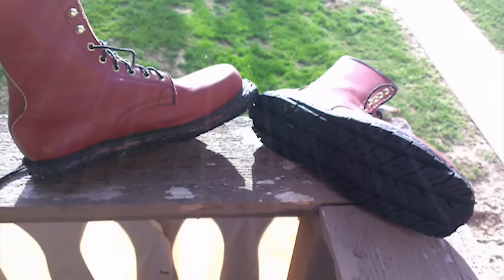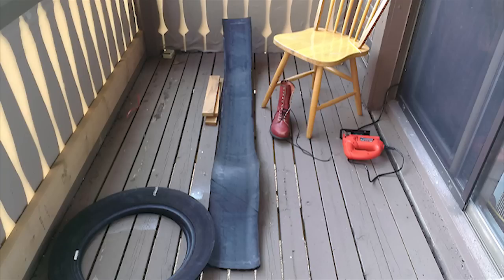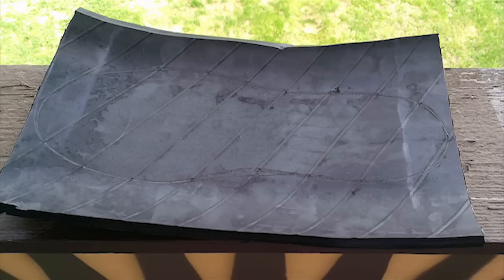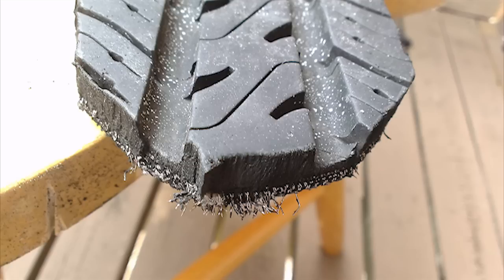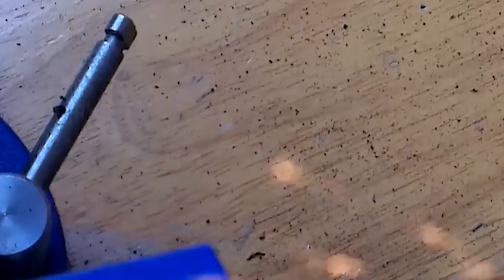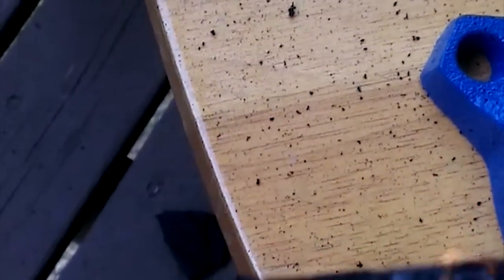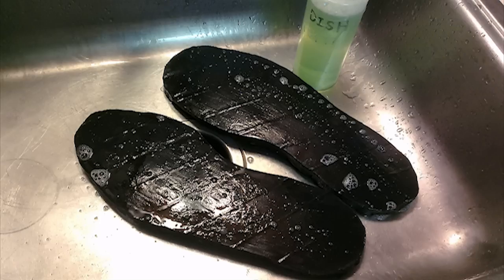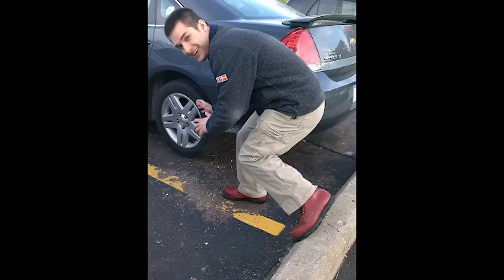Red Leather Boots Retreaded with Car Tire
My grandpa gave me a pair of brand new red leather boots for my work some months ago. I put them on with excitement and noticed I was getting shorter the further I walked. The 30 year old soles were breaking down each step I took.
A few months later my front passenger car tire was punctured on the interstate; a match made in heaven. I use a jig saw with a metal-cutting blade, Shoe Goo, and a dozen or so clamps to put a new sole on these boots.
Update: I have worn my boot for four months now with no signs of wear.